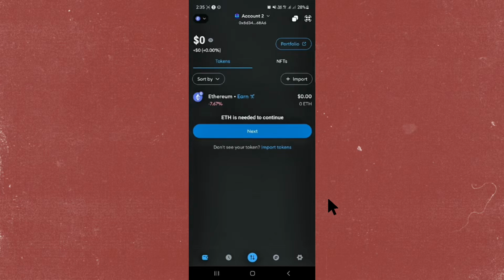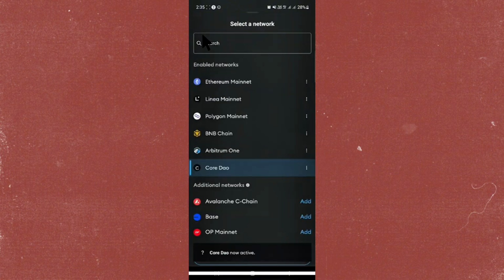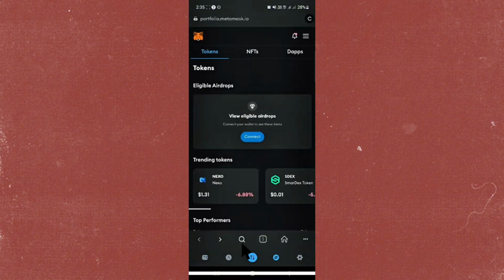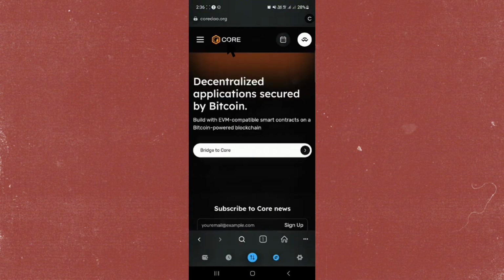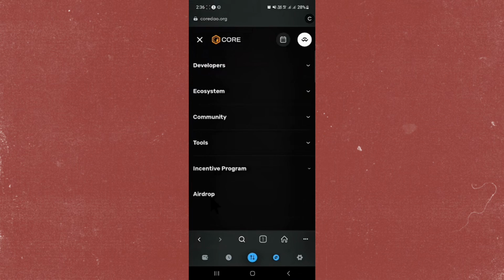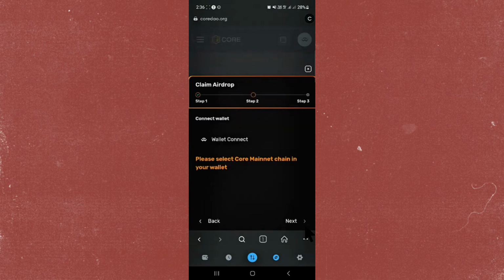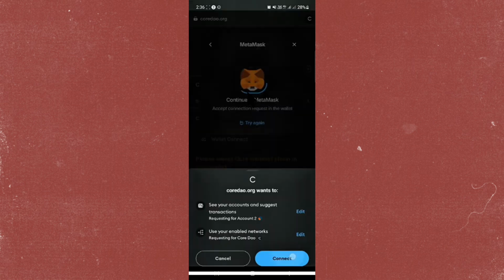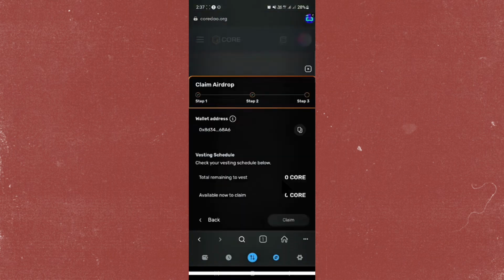How To Claim Core In MetaMask Wallet 🦊 | Easy Step-by-Step Tutorial (2025)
Are you considering how to claim your CORE tokens in MetaMask in 2025? 🤔 Don't worry! In this video, we'll provide a comprehensive easy, step-by-step tutorial on how to claim your CORE airdrop or rewards directly within your MetaMask wallet, helping you make an informed decision and secure your digital assets.

Whether you're a disciplined crypto user participating in airdrops or someone new to managing decentralized assets, this guide will lead you to the right choice for your cryptocurrency goals.

Thanks for being part of the community! 🚀CORE2025